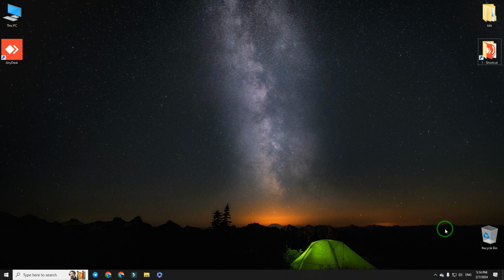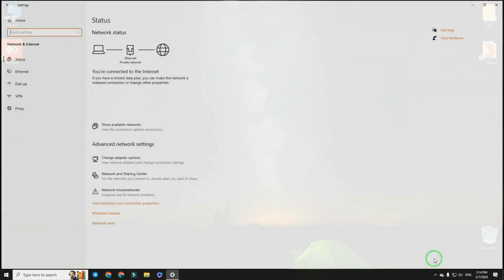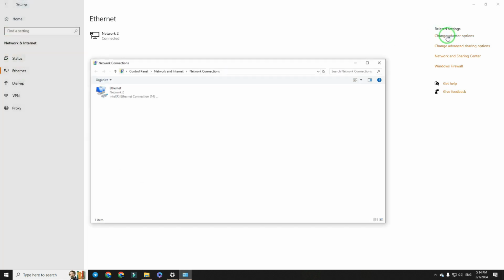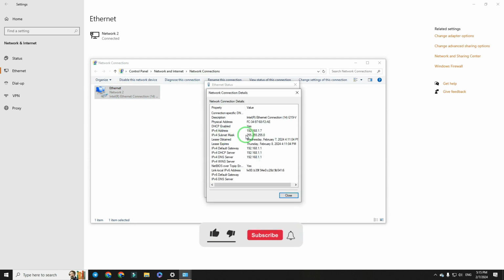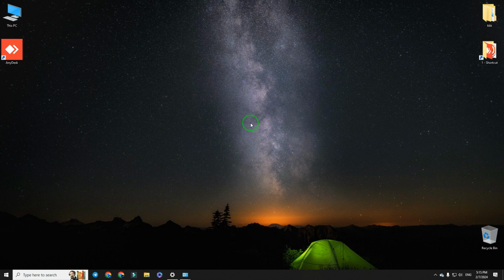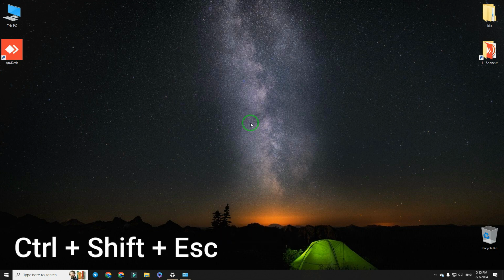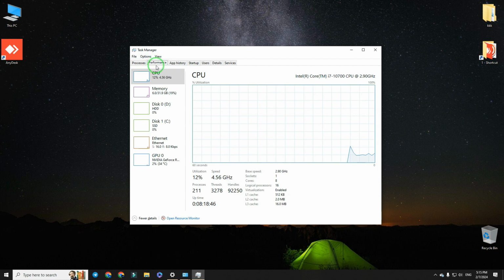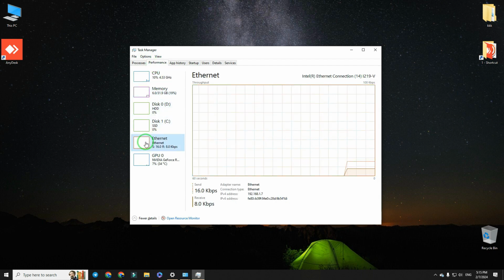How to Find IP Address in Windows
Hi there!
In this tutorial we are going to learn how to Find IP address in Windows.

Our target is "To make 1000 Useful videos"  This is: 40/1000.
below anything about this video. Thank you beforehand.

how to find ip address in windows, find ip address in windows, find ip address on windows, how to find ip address on windows, ip address in windows, ip address in windows 7, ip address in windows 8, ip address in windows 9, ip address in windows 10, ip address in windows 11,